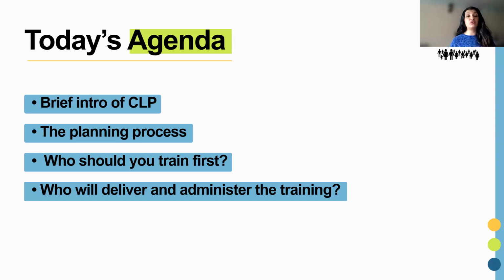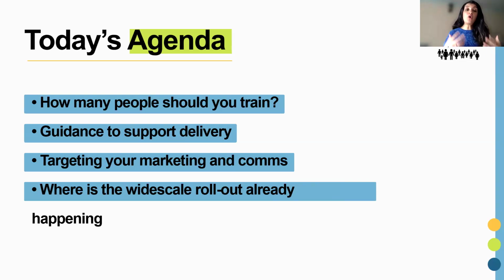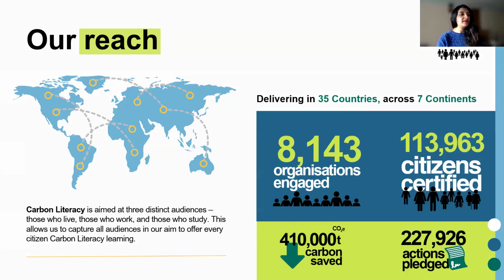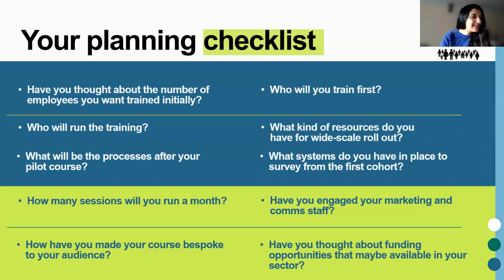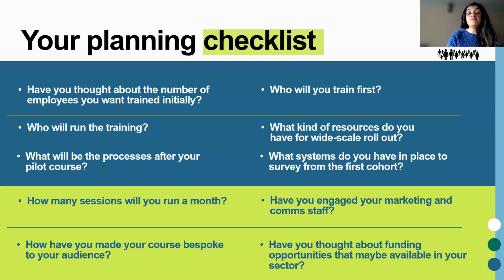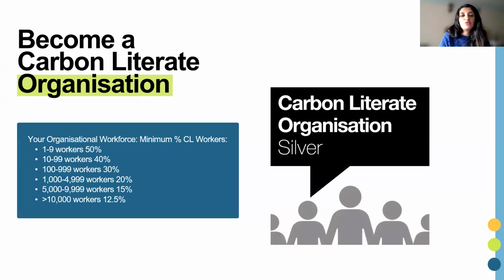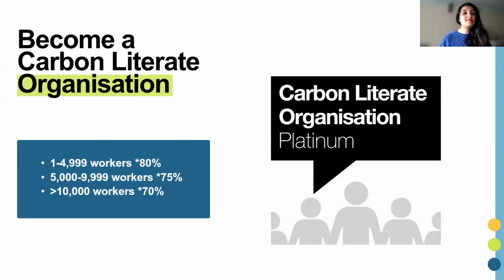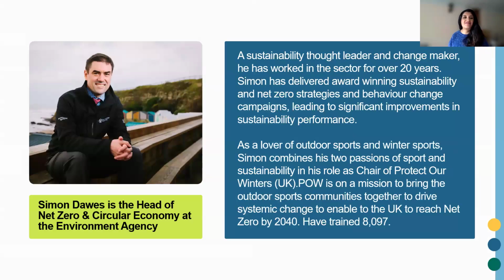How to Roll out Carbon Literacy at Scale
The successful delivery and wide-scale roll-out of Carbon Literacy training can be used as a tool to embed climate action and see effective emission reductions across any organisation, seeing both environmental and financial benefits.

Want to know where to begin with rolling out Carbon Literacy at scale?

Watch back our webinar covering the practical aspects of your training, including:

- Why planning ahead is important
- Who will deliver the training
- How to prepare your workforce for the training
- Who you should train first
- How many you aim to train and within what timeframe
- How you can become an accredited Carbon Literate Organisation (CLO), from the Bronze to Platinum level

Hear from a variety of organisations within different sectors who have already reached Platinum status, their successes, challenges and next steps.

The Carbon Literacy Project is not-for-profit. It is owned by The Carbon Literacy Trust and delivered by Cooler Projects CIC.